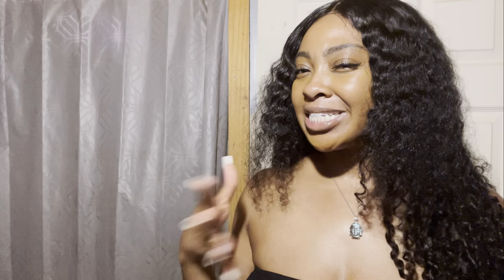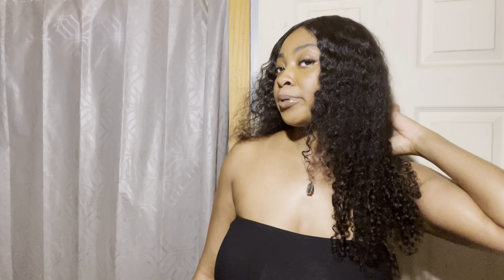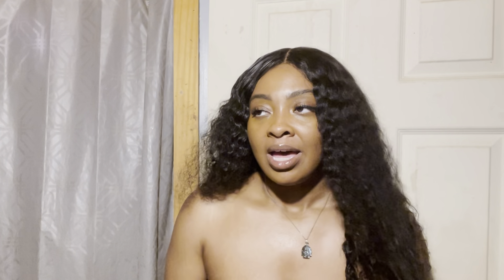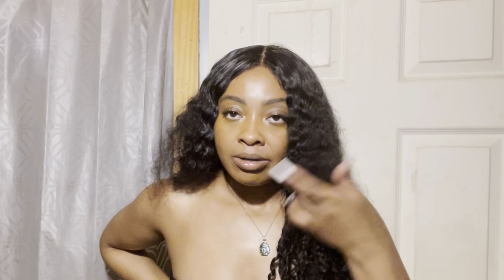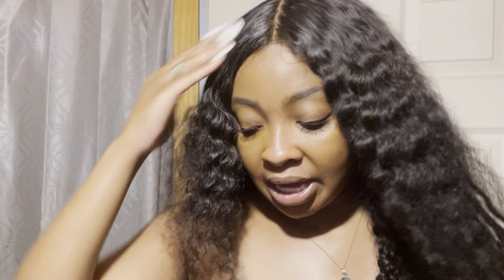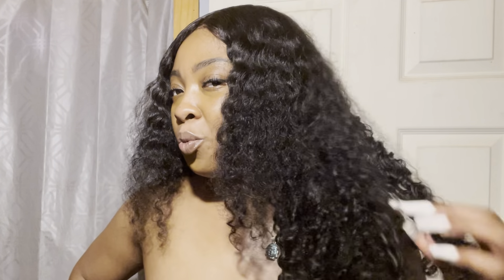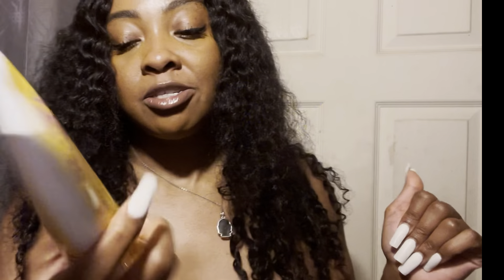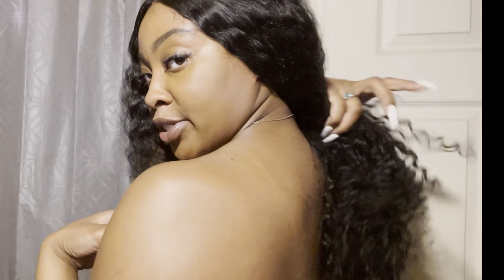TINASHE CURLY WAVE CLOSURE WIG